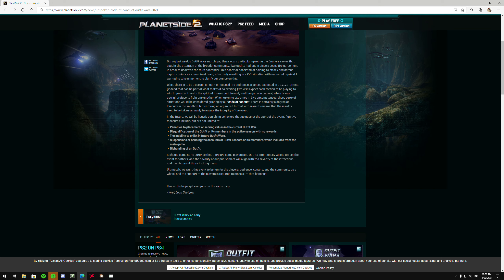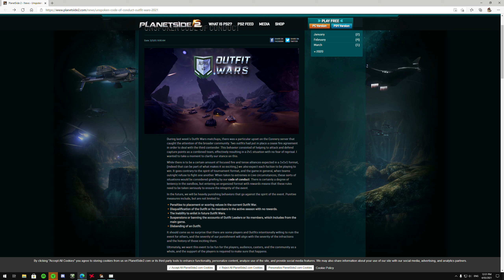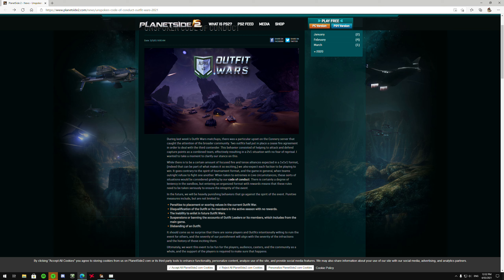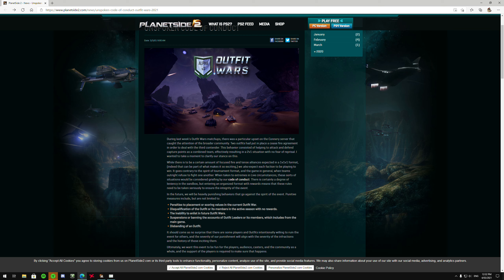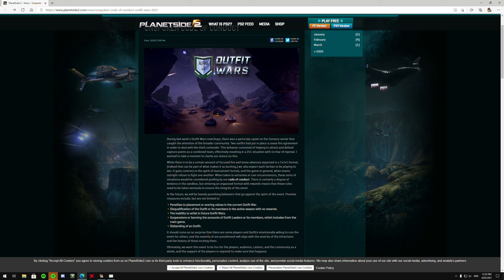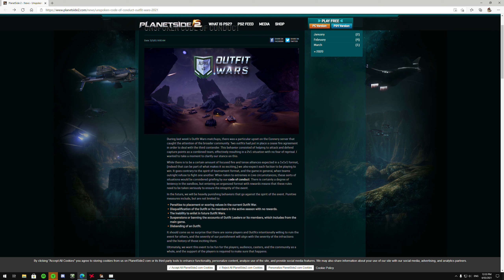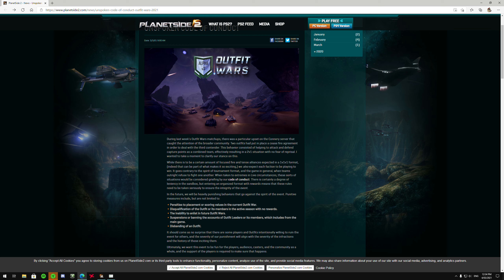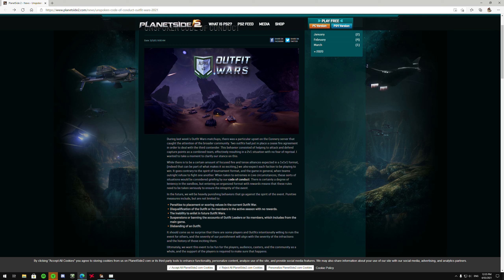CODE OF CONDUCT